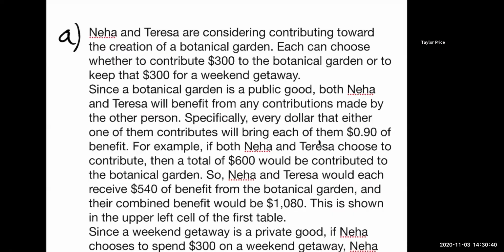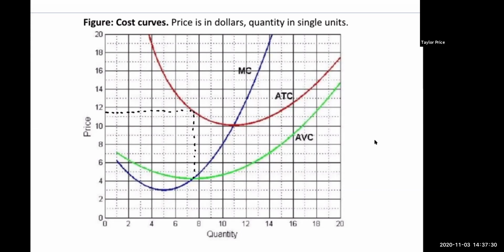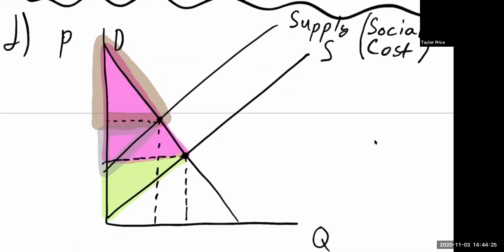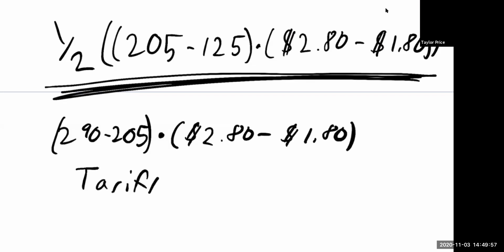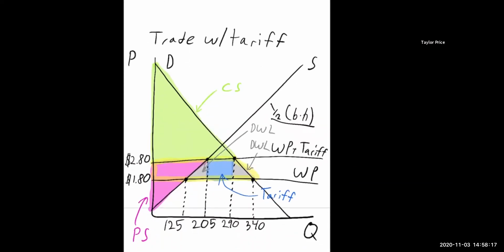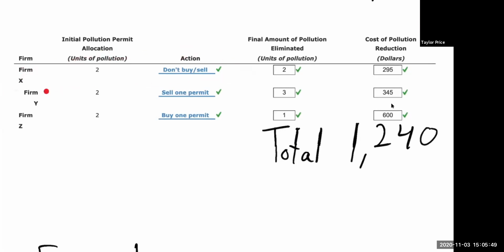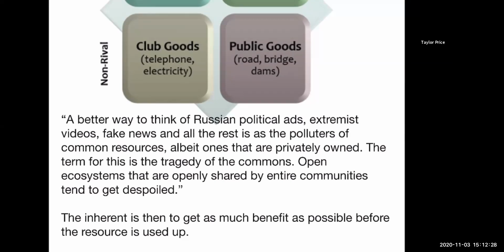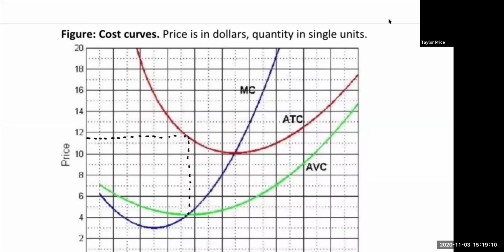Class Session - November 3rd (Groups J & K)